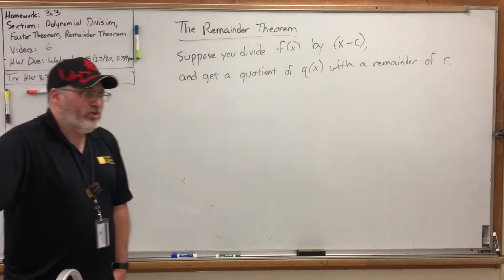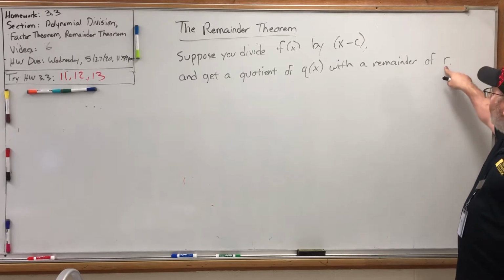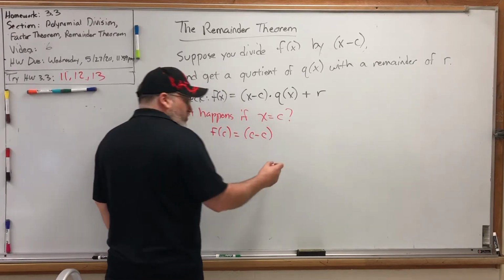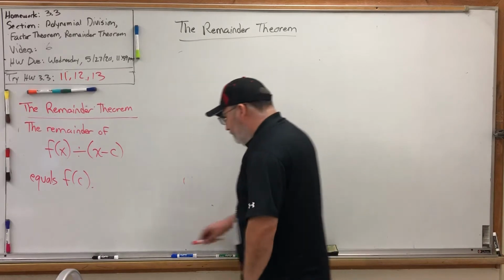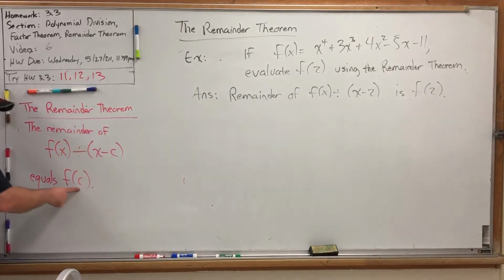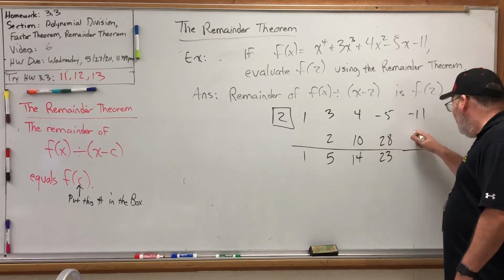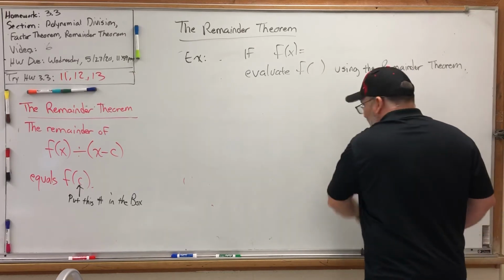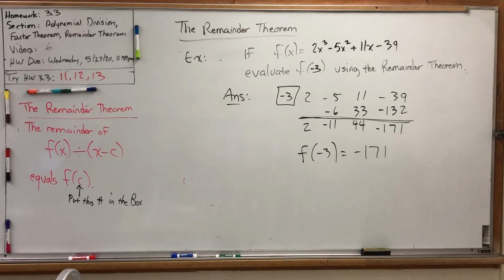HW 3.3 Polynomial Division, Factor and Remainder Theorems (6) – The Remainder Theorem